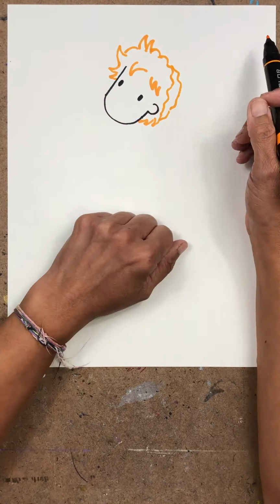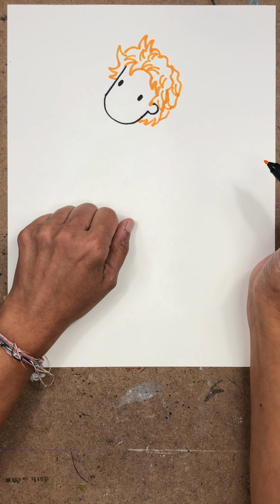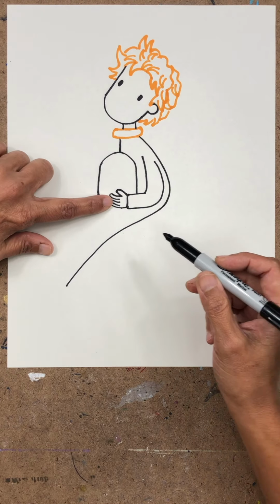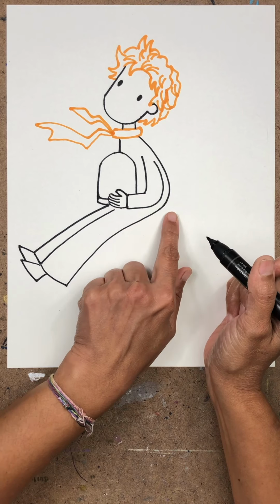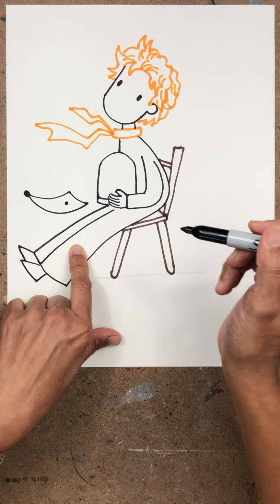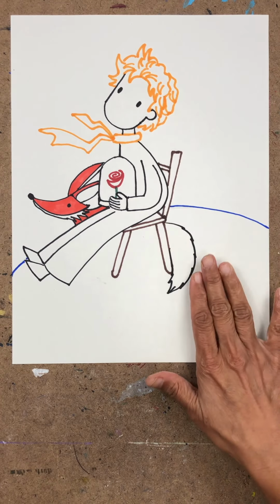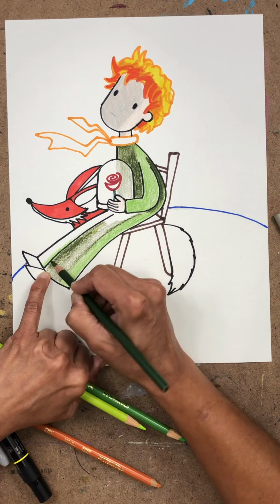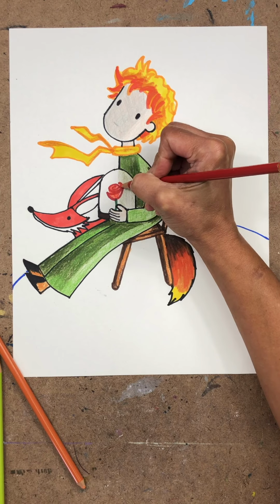How to draw the Little prince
Hi everyone, in today's video we are showing you how to draw The Little Prince. I enjoy reading the series primarily due to the illustrations by Antoine de Saint - Exuprey, and so today I am sharing a tutorial on how to draw one of his illustrations. There is a lot to be said about clean lines and simplistic art, it is beautiful and effective. As always I'll be doing a breakdown of the drawing. In this project, there are three objects that are entwined, the prince sitting on a chair, the rose, and the fox. As a teacher, I have seen students feel overwhelmed by multiple subjects. I hope my approach gives the viewers an easy process to achieve success. For the media, I worked with markers and colored pencils.

The recommended age for this lesson is 6+
Required materials are paper, pencil, eraser, colored pencils and markers
Lesson duration is roughly 50 minutes

If you are interested in improving your artistic skill and receiving live feedback in a virtual class with Ms. Daisy, please visit us

Once you have finished your drawing, post it on Instagram and, tag us on Instagram @monart_texas or send it to us at and we will be happy to give you feedback on how to improve.